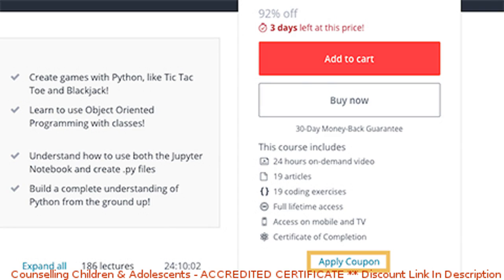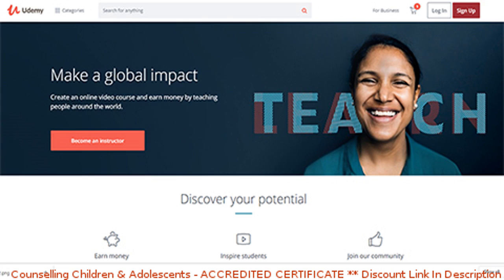Counselling Children & Adolescents - ACCREDITED CERTIFICATE coupon - udemy discount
Counselling Children & Adolescents - ACCREDITED CERTIFICATE discount

Price: $109.99

Work from home, become a professional counsellor, teenagers and child psychology, grief and bereavement, depression